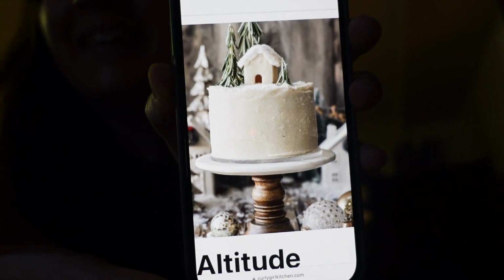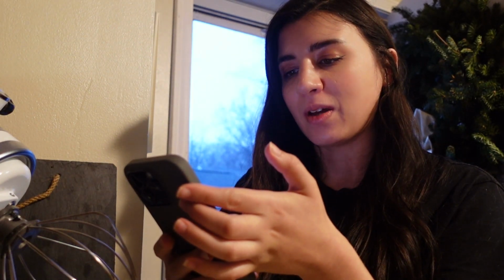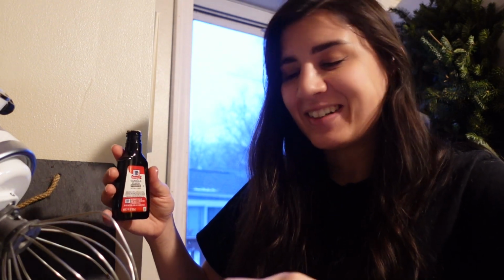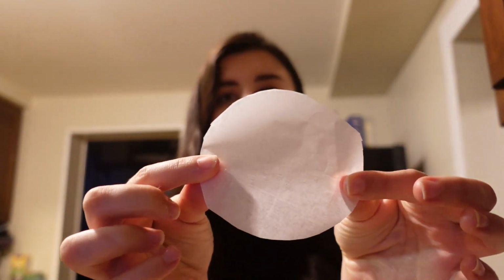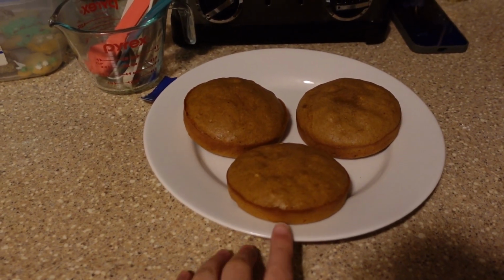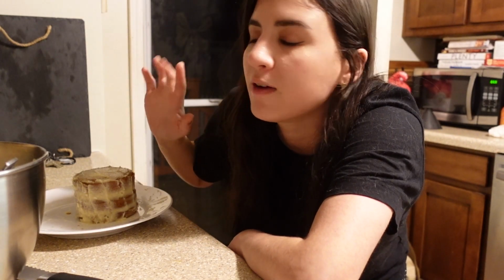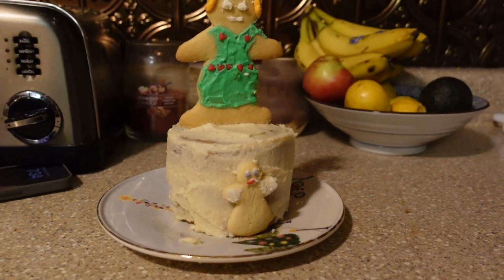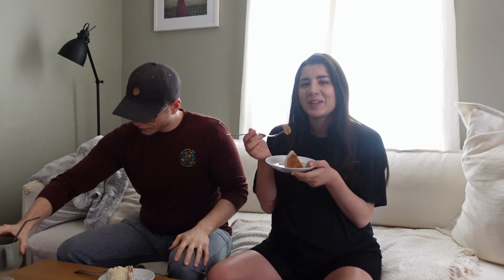Cozy Bake with Me: Attempting to Make a Gingerbread Cake | Vlogmas Day 4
Happy vlogmas day 4! Today I attempt to make a cute gingerbread cake, and it did not go to plan. Regardless, it was so nice to spend this Saturday at home, cozy, and baking in my kitchen. Slow and mundane activities like this bring so much happiness and stress relief :D

What is your favorite Christmas desert to bake?!